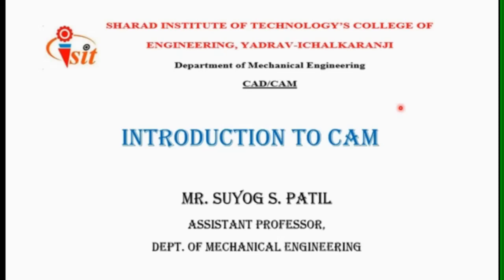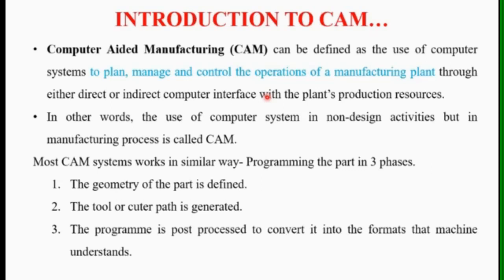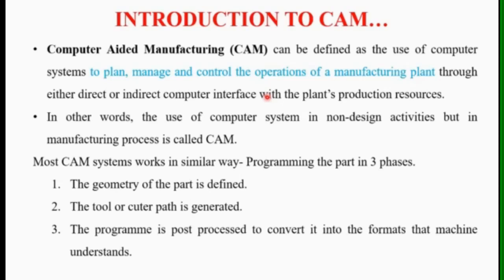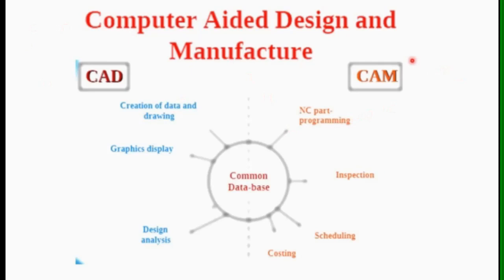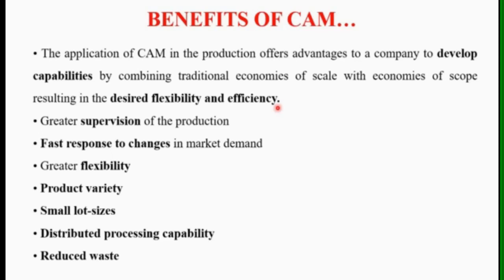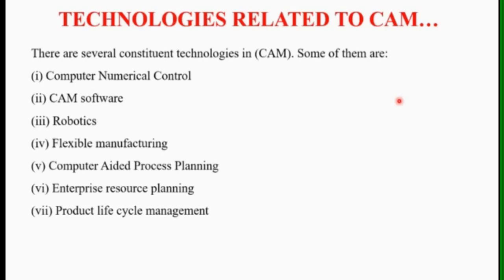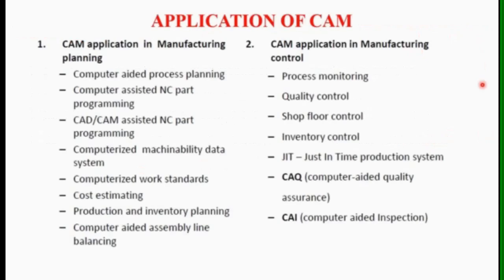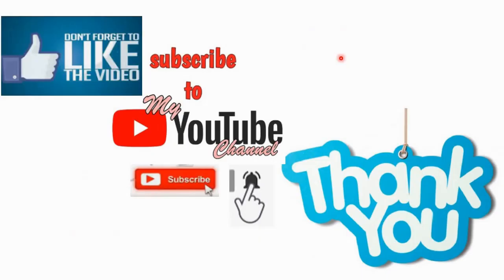Computer Aided Manufacturing